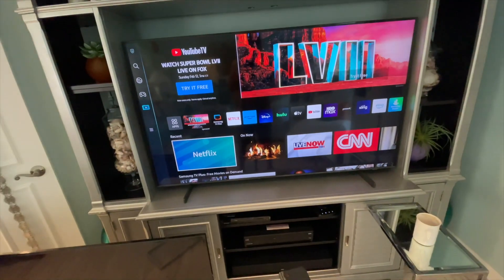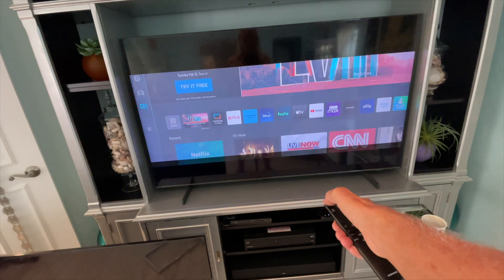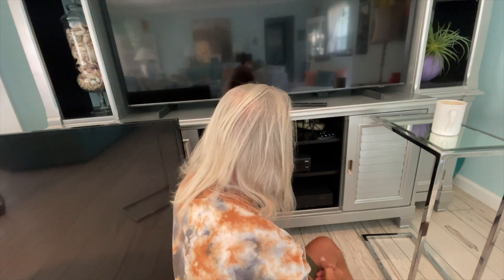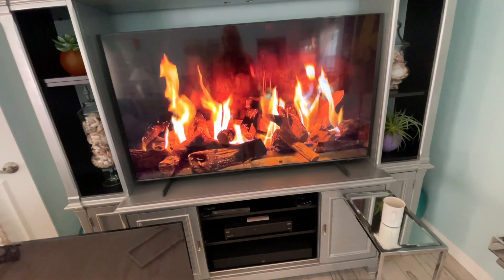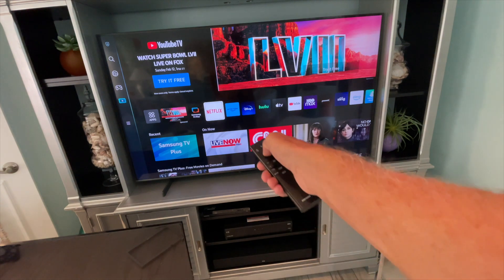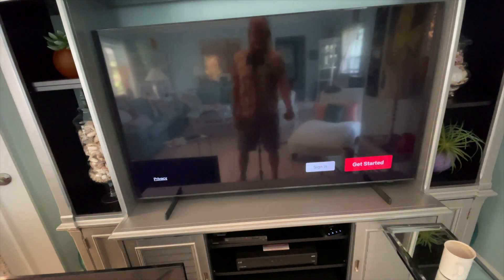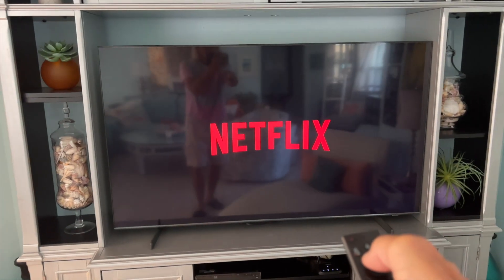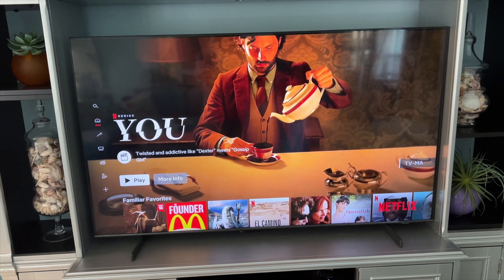Why won't Netflix connect to Samsung QLED 4K TV?